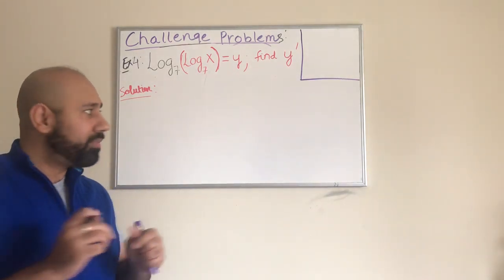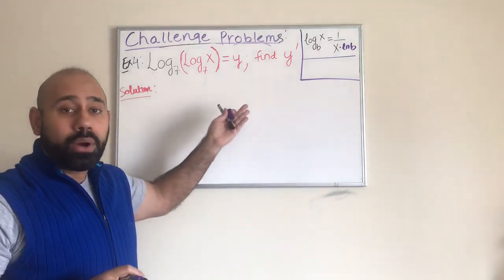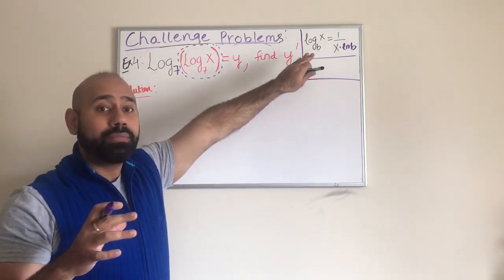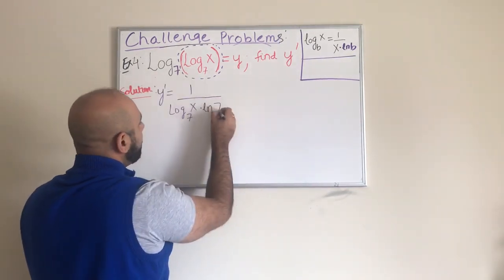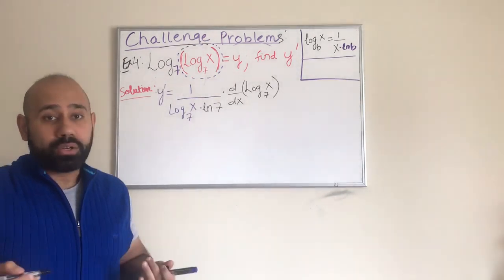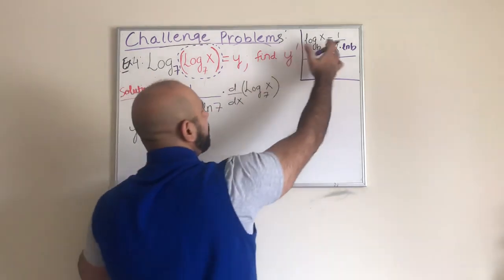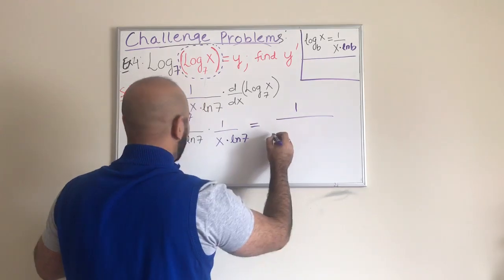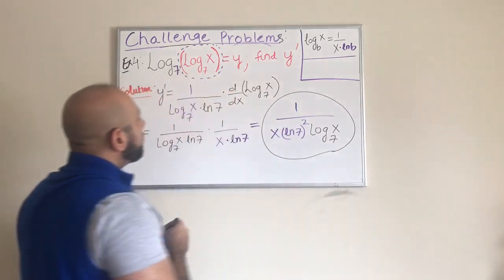CHALLENGE PROBLEMS DERIVATIVES (Part 4)